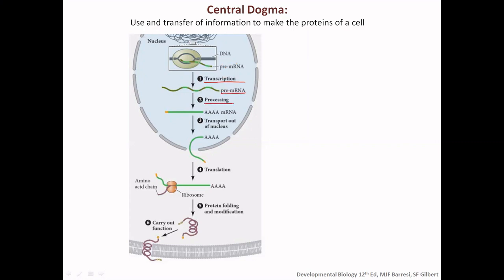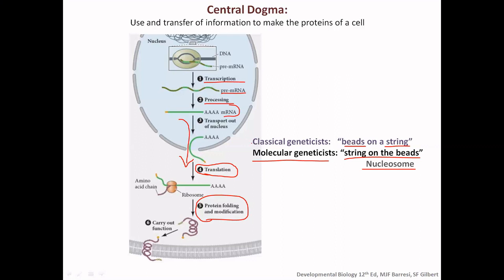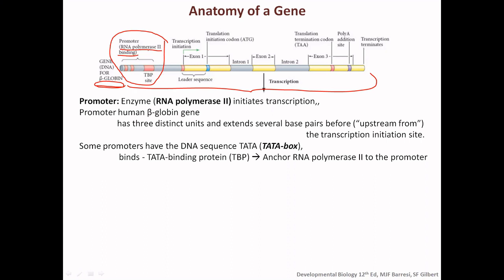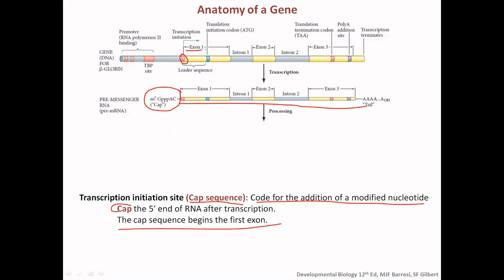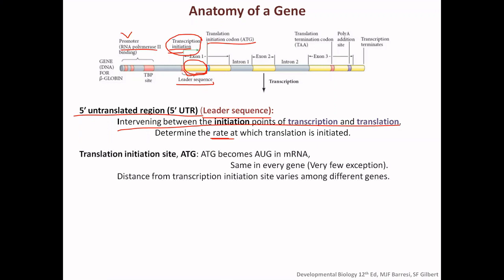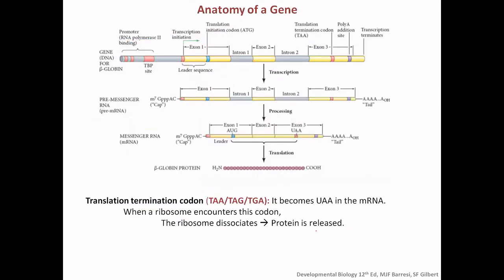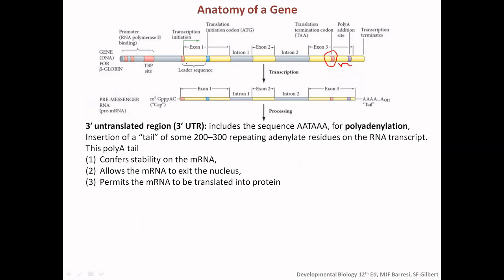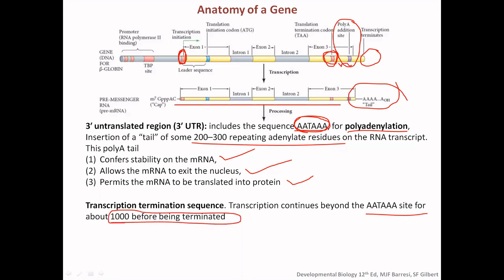Gene Anatomy | Regions of Gene |Central Dogma| beads on a string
TATA-box
Transcription initiation site (Cap sequence)
5′ untranslated region (5′ UTR) (Leader sequence):
Translation initiation site, ATG
Translation termination codon (TAA/TAG/TGA)
3′ untranslated region (3′ UTR)